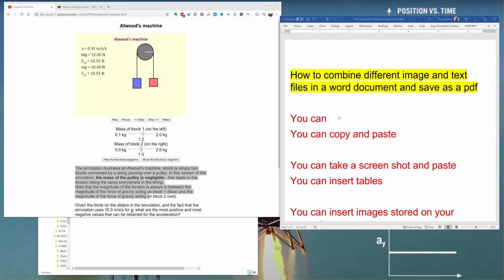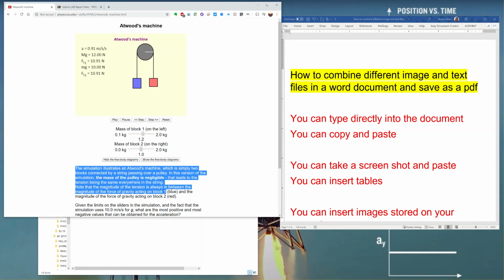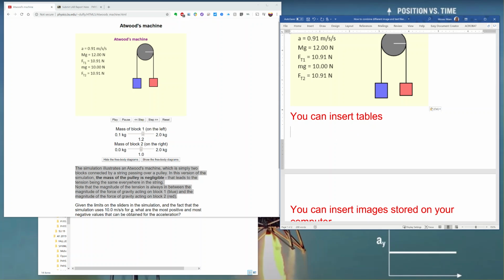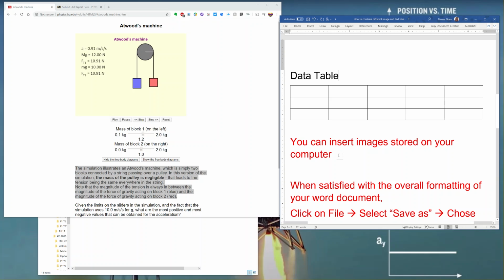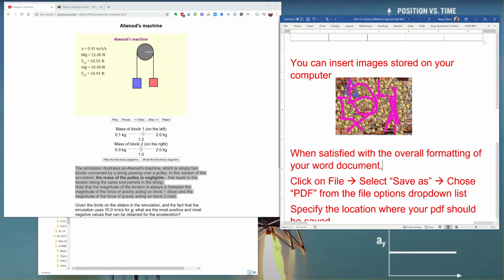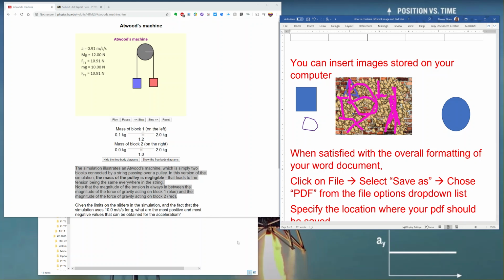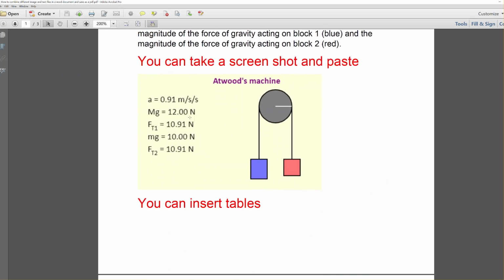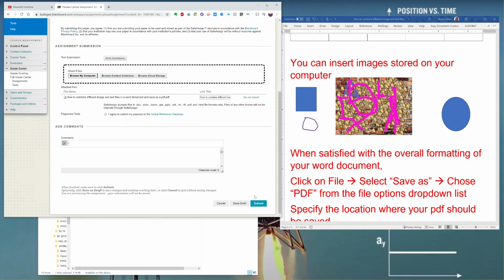Combine text and images in word and save as pdf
In this tutorial you will learn how to combine text and images/screen shots in word and save as a pdf document without needing a pdf converter license